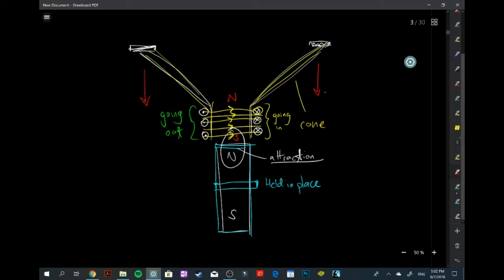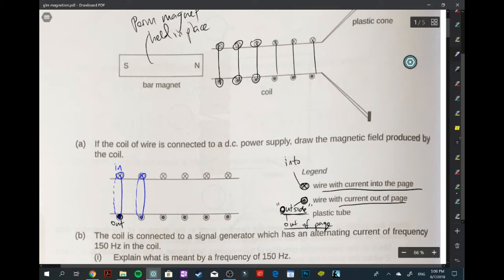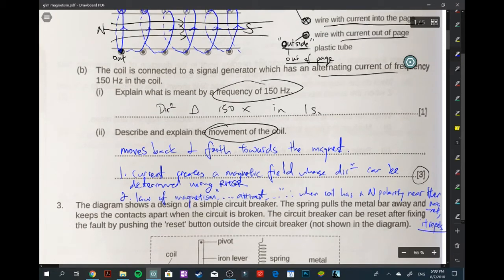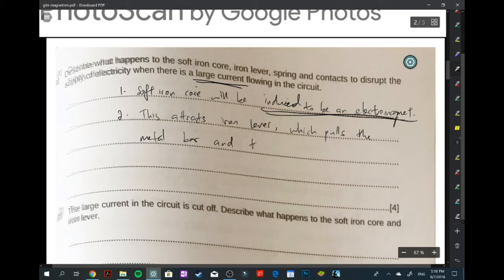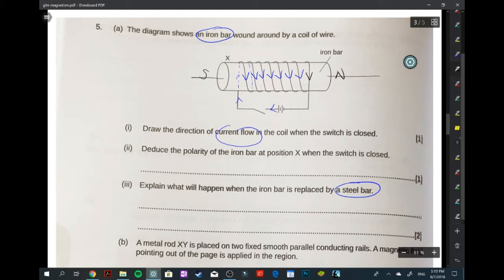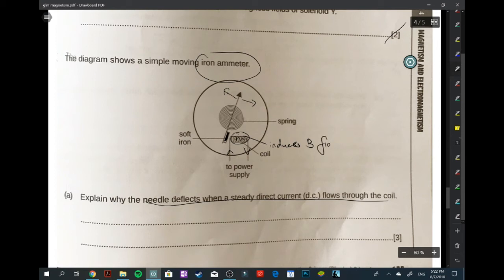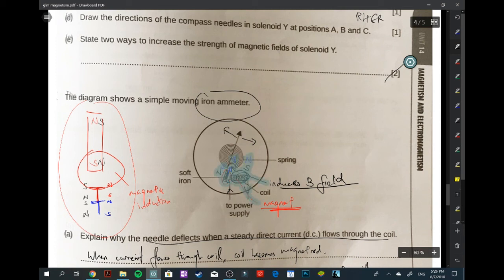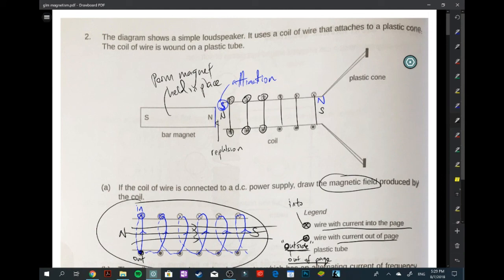magnetism tutorial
quick tutorial on some of the applications and effects of magnetism.
concepts to note
1. Right hand grip rule
2. law of magnetism
3. magnetic induction

(the questions were taken from the glm assessment book)